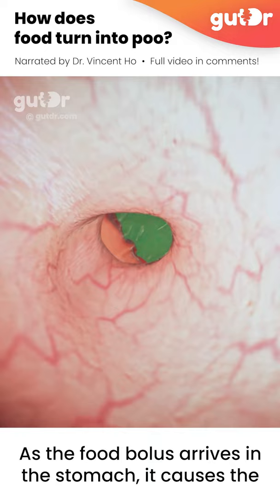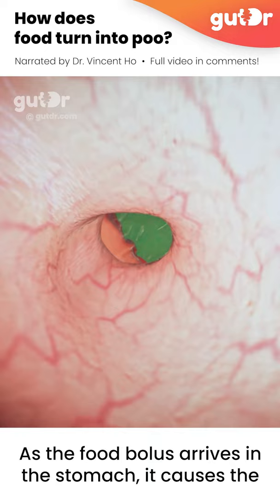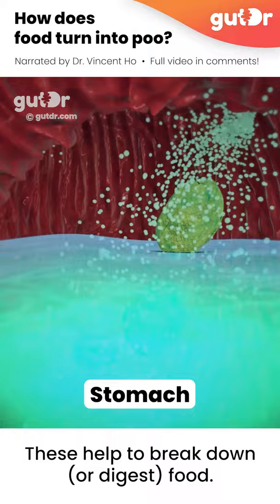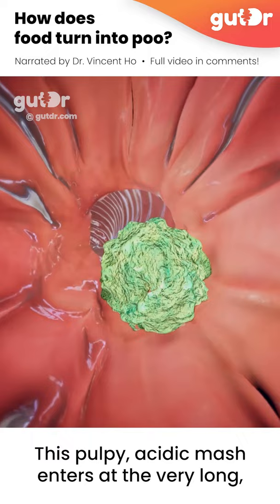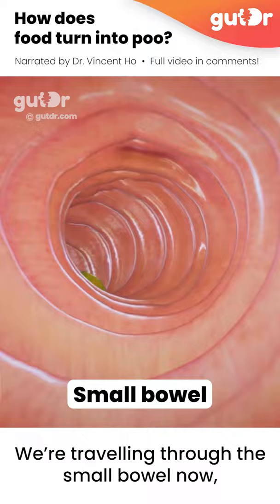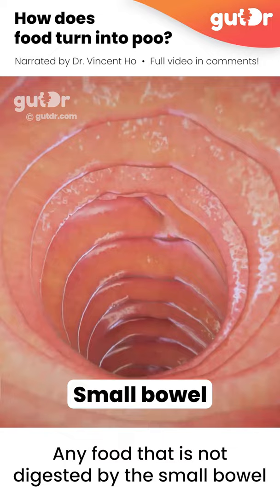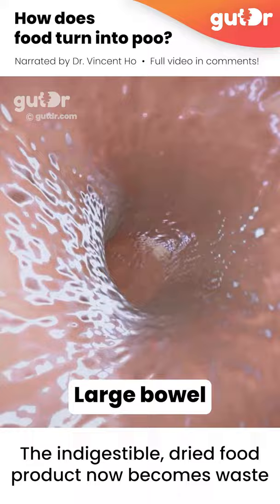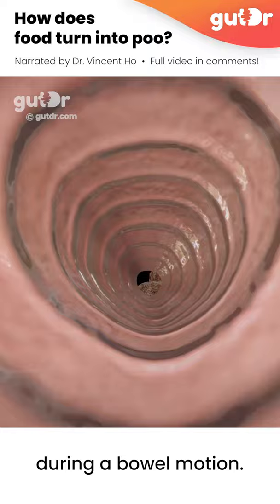How Food Turns Into Poo | 3D Animation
Have you ever wondered what happens inside your body after eating a delicious meal? The digestion process, from food to poo, is fascinating! Check out the full animation by The Gut Doctor

Follow GutDr to keep up with the latest info, and stay on top of your gut health!

poop, poo, gut health, gut dr, gutdr, swallowing, belly, colon, food digestion explained,
food, absorption, digestion, 3d medical animation, intestine, throat, inside the stomach